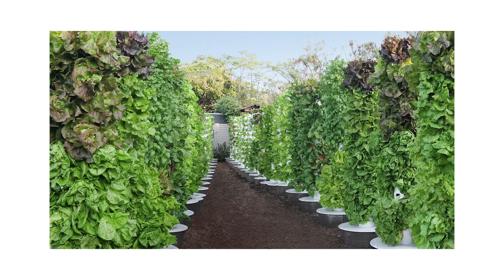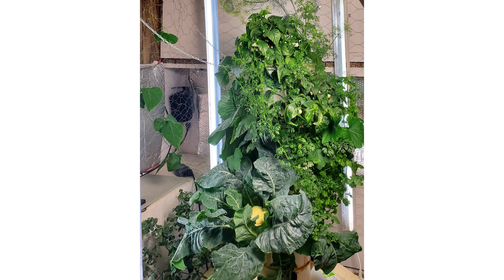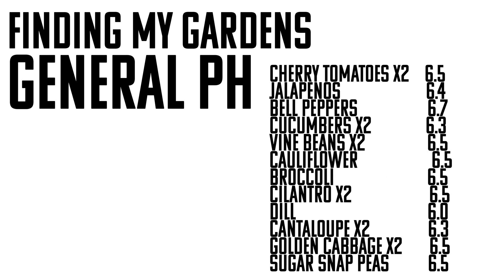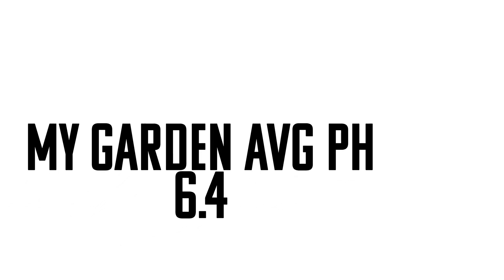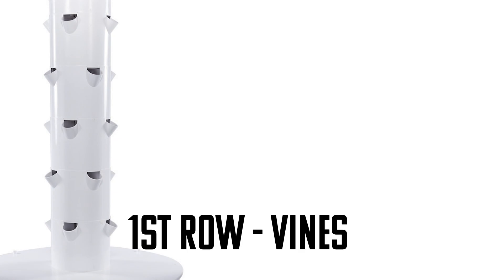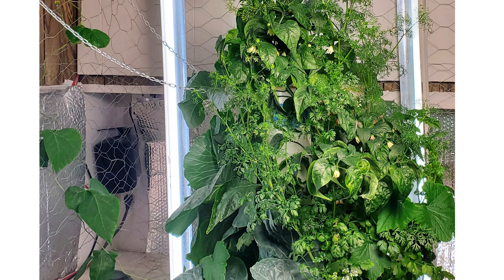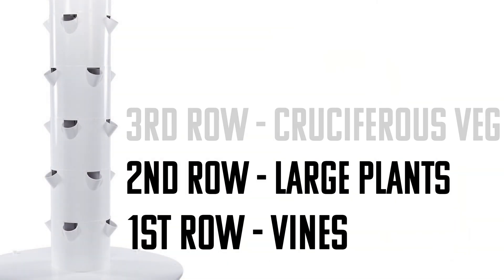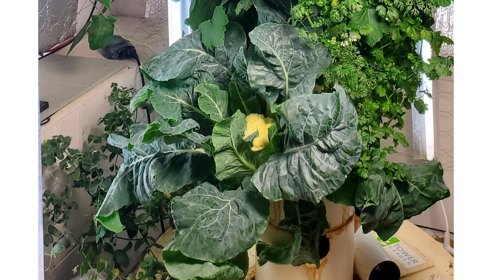HOW TO OPTIMIZE YOUR TOWER GARDEN | What Plants Should Go Where?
Tower gardens, whether DIY or manufactured, juice plus in my case, are exploding in popularity. But the question is, How do I optimize my tower garden. The best way to start is by watching this video and mapping out the best spots for your plants. There is a lot more that goes into it than meets the eye, so be sure to watch to the end and take notes. happy growing!